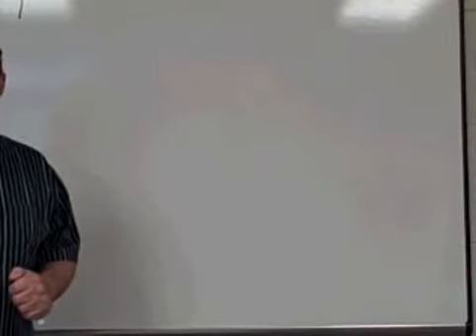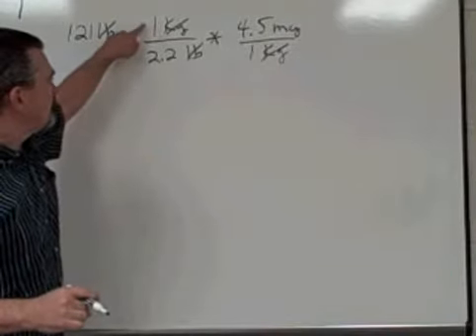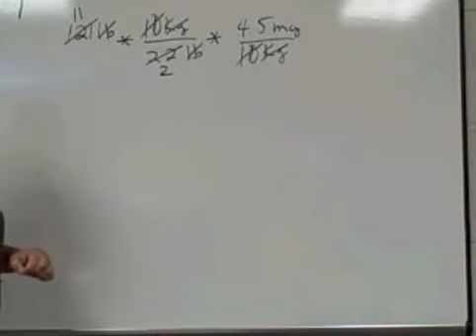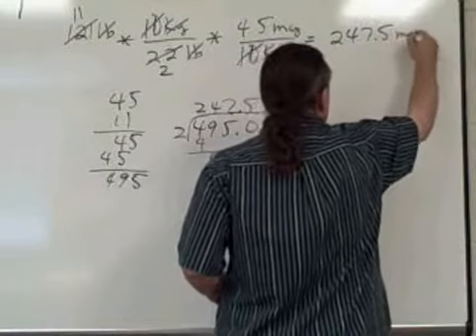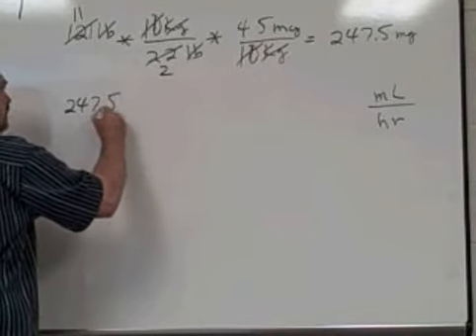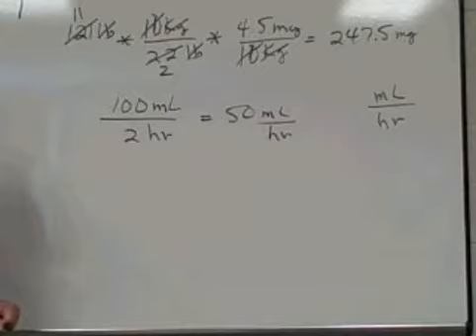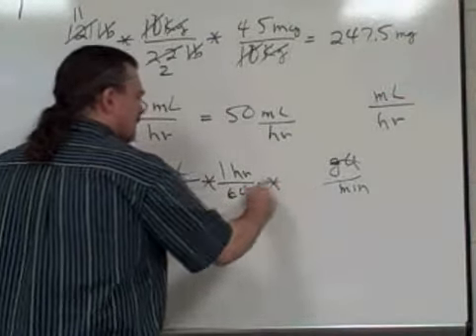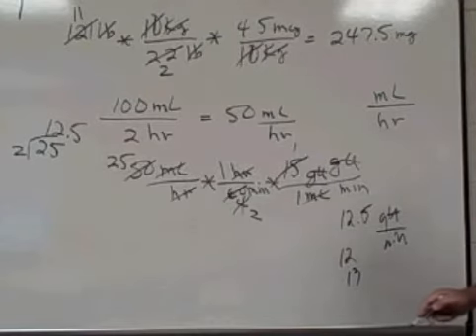Math 135 Ex IV Prob 9